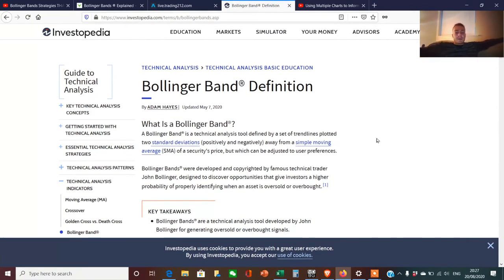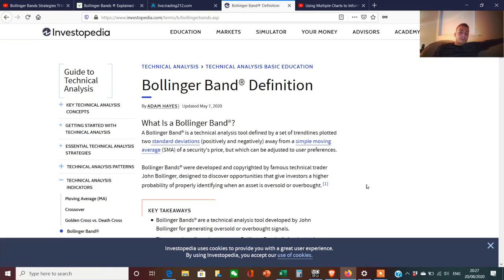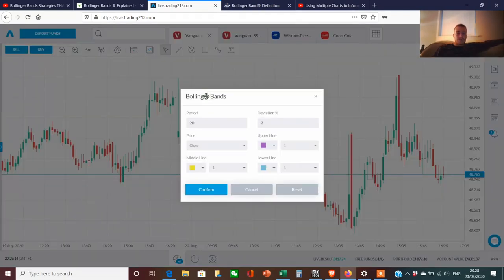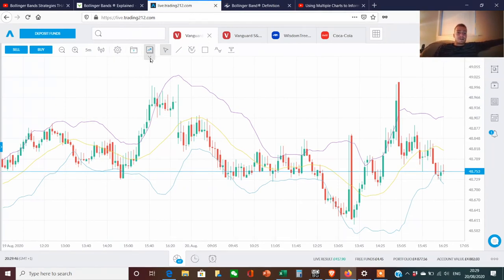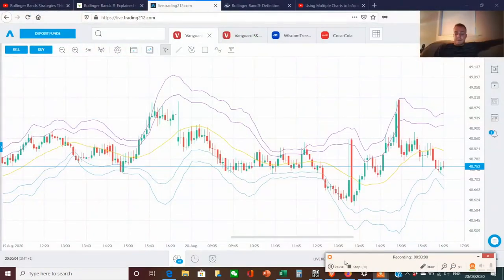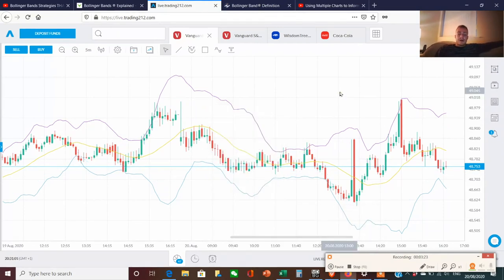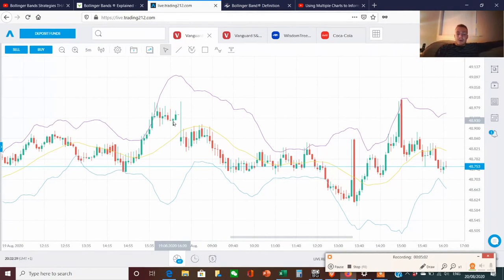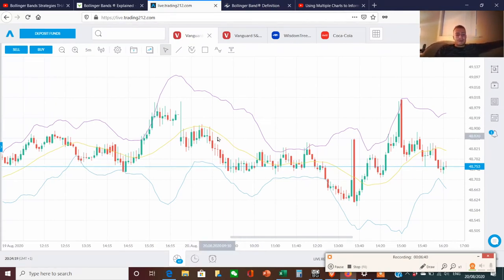Technical Indicators: Bollinger Bands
Explaining how to understand and use Bollinger bands